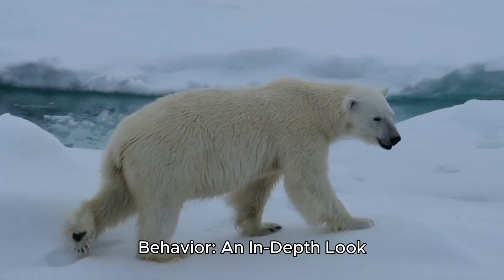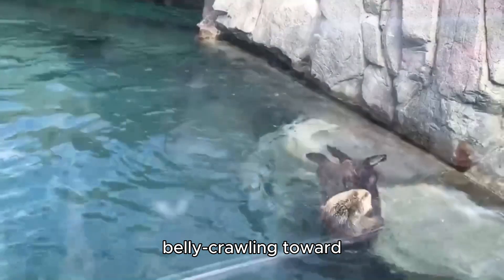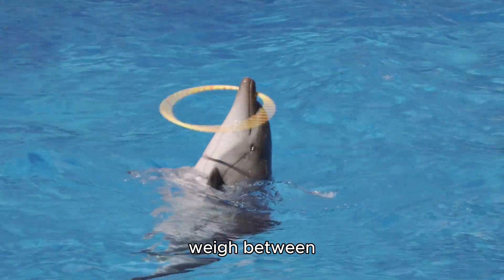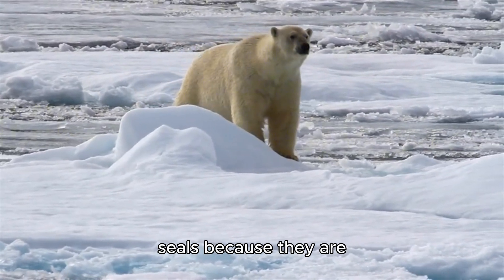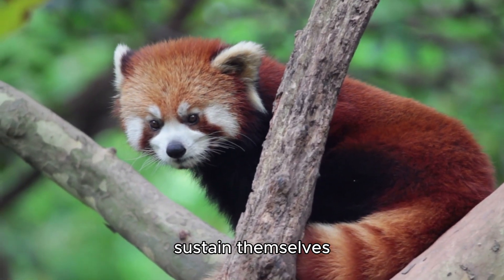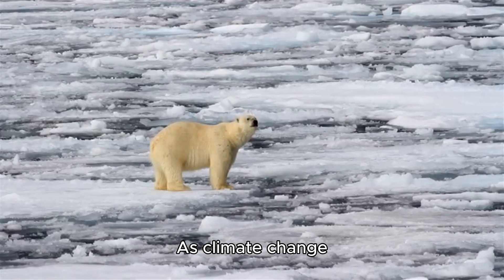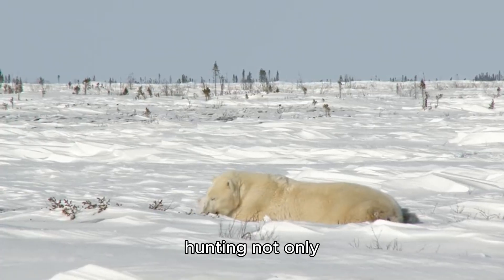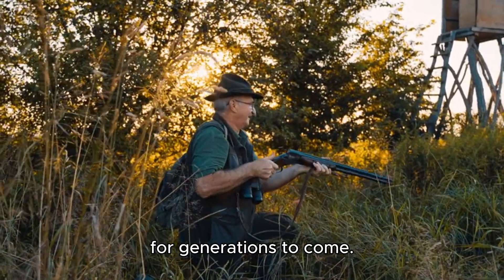How Polar Bears Ambush Seals: The Arctic's Stealthiest Predator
The Impact of Hunting Techniques on Polar Bear Survival
The ability of polar bears to effectively hunt seals is essential for their survival in the Arctic. The loss of sea ice due to climate change has a direct impact on their ability to hunt, forcing polar bears to travel greater distances and expend more energy. As seals become less accessible, polar bears are also seen spending more time on land, where food is scarcer and lower in fat content.

The reliance on seal hunting not only influences polar bear behavior but also affects the overall Arctic ecosystem. Polar bears help control seal populations, and their scavenging on whale carcasses provides a food source for other Arctic species. As polar bear hunting success declines, the balance of the Arctic ecosystem could be disrupted, affecting various species and the health of the habitat.